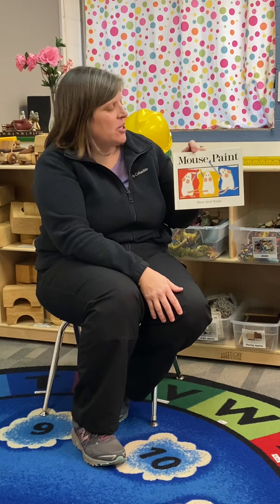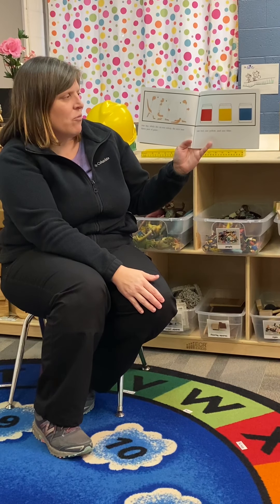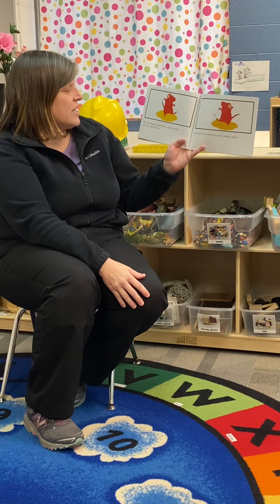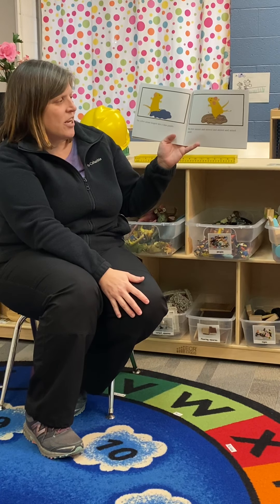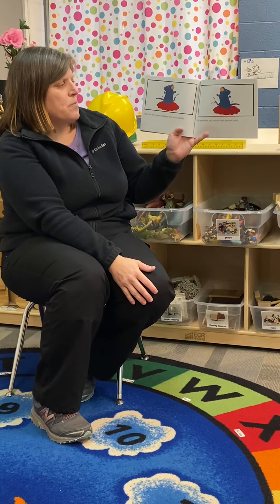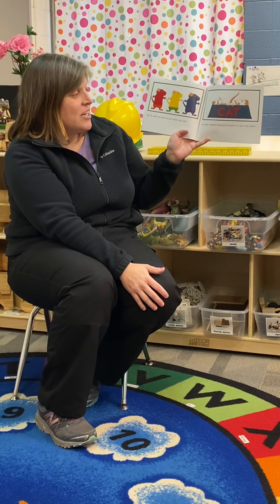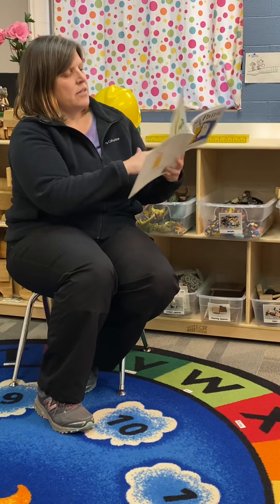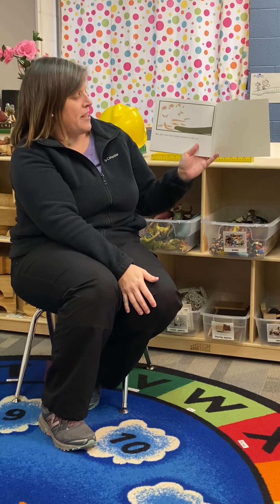November 13, 2020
Today’s read aloud is “Mouse Paint” read by Mrs. Lower.